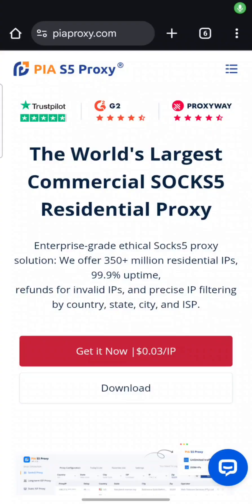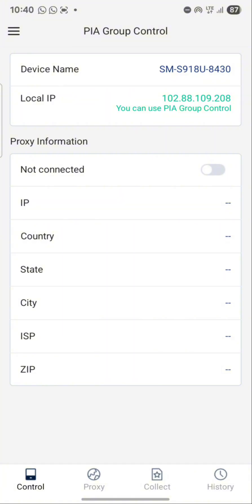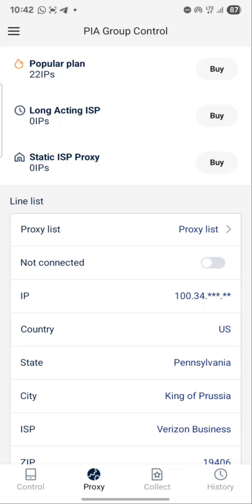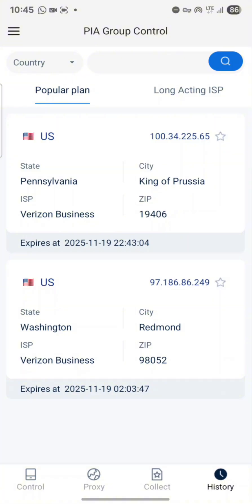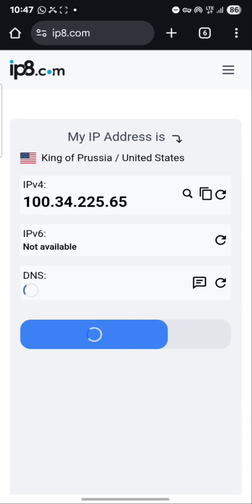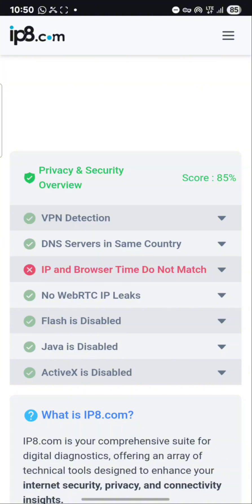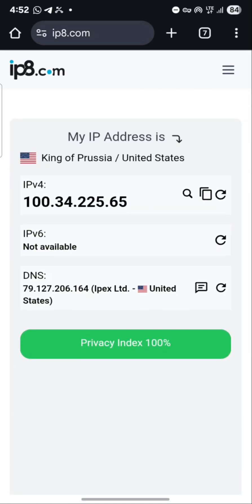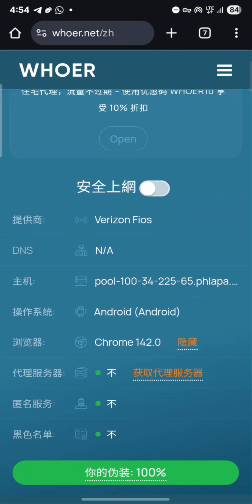How to Connect to the Best ISP Using PIA SOCKS5 Proxy – Full Setup Guide!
Learn how to connect to the best ISP using a PIA SOCKS5 proxy in this full, step-by-step setup guide. Whether you want better speeds, improved privacy, secure browsing, or stable connections, this tutorial walks you through everything — from configuring Private Internet Access to optimizing your proxy settings for the highest performance.

In this guide, you’ll learn:
✔️ What PIA SOCKS5 is & why it improves privacy
✔️ How to generate your SOCKS5 credentials in PIA
✔️ How to connect to a strong ISP using SOCKS5
✔️ Optimal settings for stability & speed
✔️ Common problems & how to fix them
✔️ Best practices to stay safe and anonymous online

This video is perfect for:
• VPN beginners
• Privacy enthusiasts
• Users wanting faster and more stable connections
• Anyone looking to enhance their ISP performance using proxies

PIA SOCKS5 proxy setup

how to use PIA SOCKS5

best ISP settings for proxies

connect to good ISP with proxy

PIA proxy configuration

speed optimization using SOCKS5

improve internet speed with proxy

secure browsing with PIA

proxy setup tutorial 2025

private internet access SOCKS5 guide

boost ISP performance

VPN and proxy speed hacks